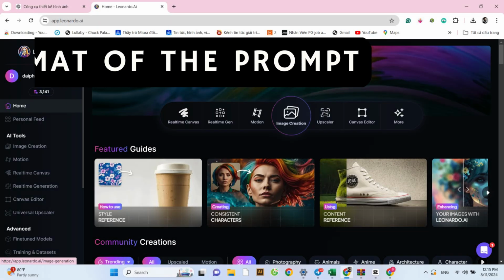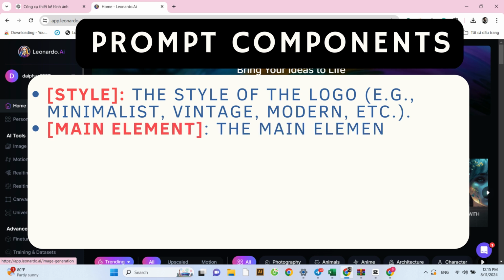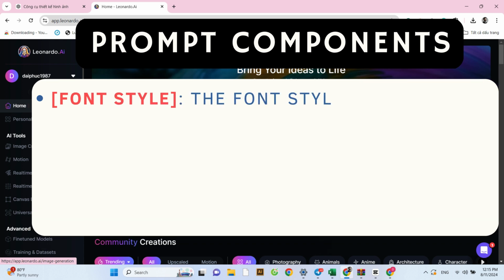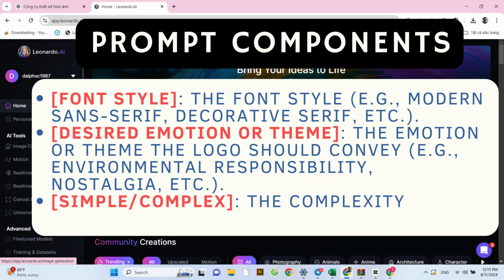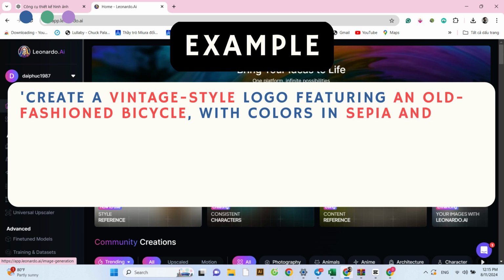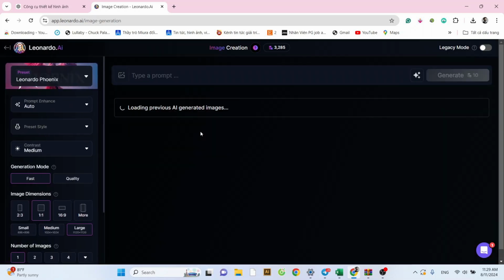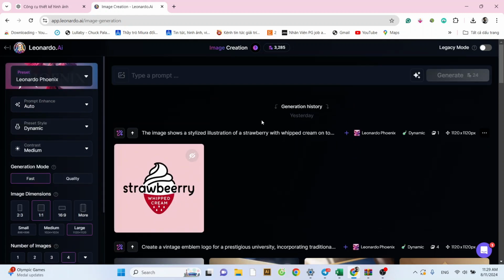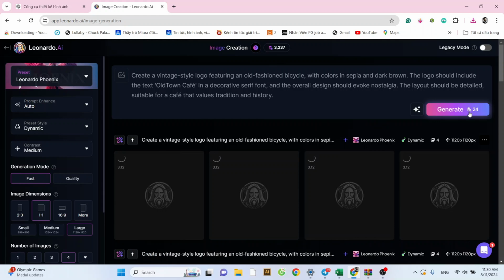Create Logo With Leonardo AI - No Design Skills Needed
Unlock your creative potential by learning how to create a logo with Leonardo AI! In this video, we’ll show you step-by-step how to make a logo with Leonardo AI, using its powerful AI logo generator. Whether you’re looking for tips on Leonardo AI logo design, or you want to know the best Leonardo AI prompts for logo creation, this tutorial has got you covered.

You'll discover how to create an attractive logo using AI and explore AI text design logos for a unique twist. We’ll also guide you through logo conversion to 3D with Leonardo AI, showing you how to bring your designs to life. Learn everything from how to make a logo in AI 30x30 dimensions to generate logos with AI seamlessly.

No matter your level of expertise, creating a stunning logo with Leonardo AI is simple and efficient. Watch now to learn how to crear un logo con Leonardo AI and take your designs to the next level!